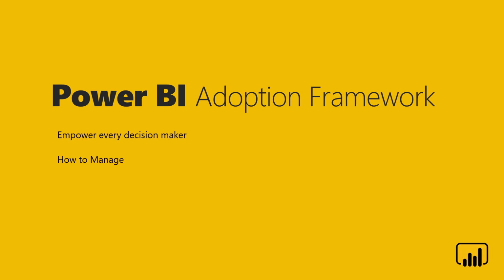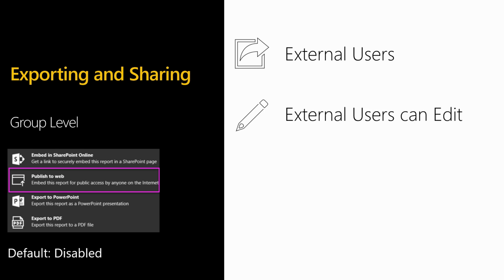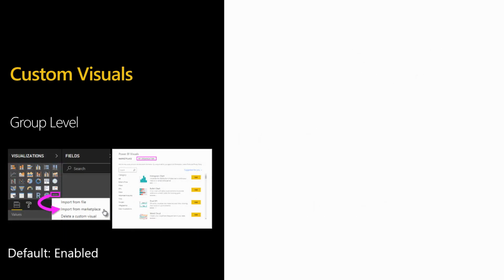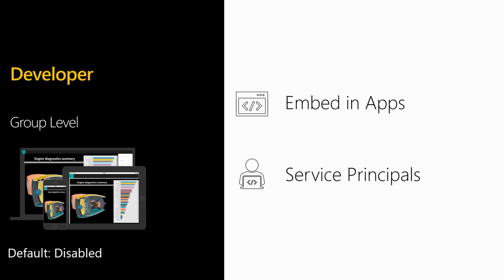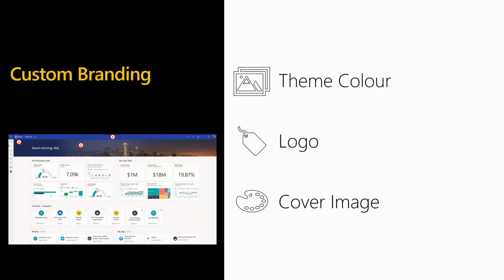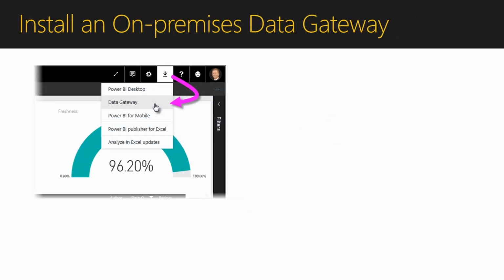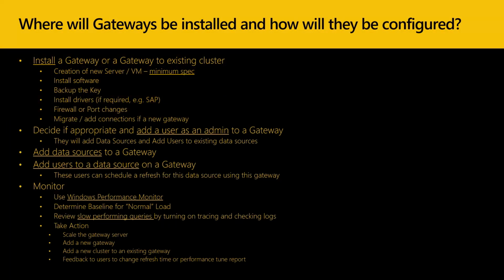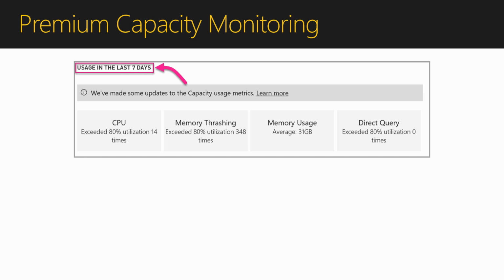Power BI Service Management: how to manage | Power BI Adoption Framework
This video provides details on how you can manage the Power BI service, including tenant settings, auditing, and Power BI Premium.

 This series provides a structured approach for developing the strategy for Power BI Adoption, Governance, Service Management, Security, Rollout, and Support through a series of workshops.